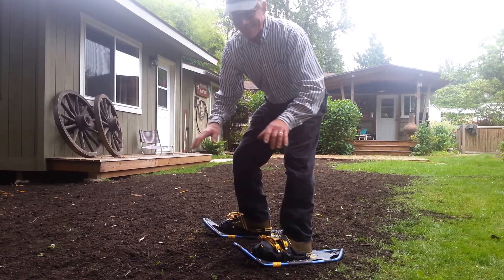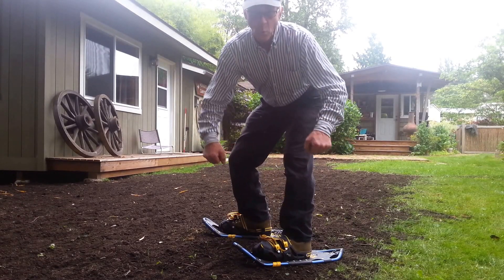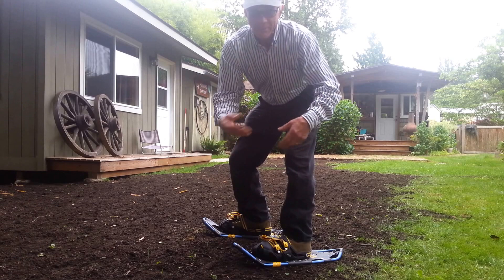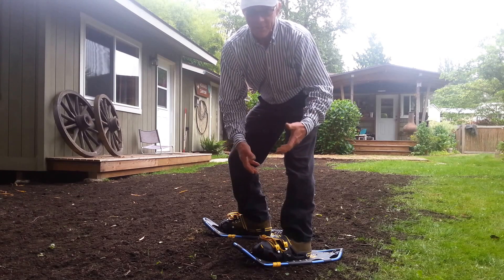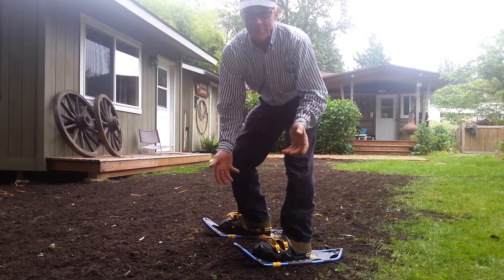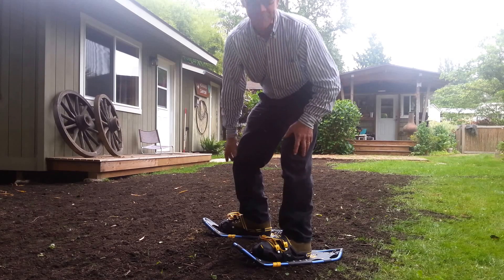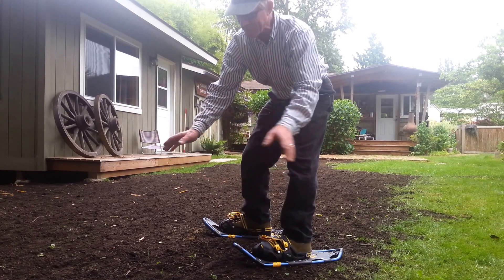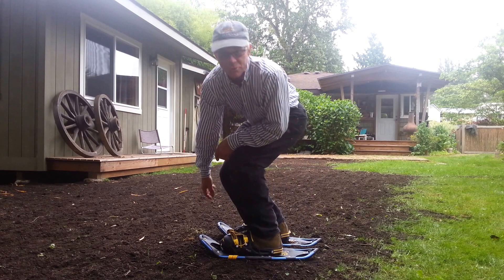How to GROW Perfect Grass : Roll and Pack your LAWN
This is a DIY Video of how to roll or pack your recently spread topsoil on your lawn with Snowshoes if you don't have a lawn roller. I spread and raked out the new topsoil and then seeded it with a broadcast spreader. I then began to walk on it with my hiking boots when I remembered my Atlas Snowshoes in the Garage Attic. They worked perfect and because they also have built in crampons it helped to push the new grass seed into the topsoil for a natural start! Got to use everything to your advantage these days when the money is tight!